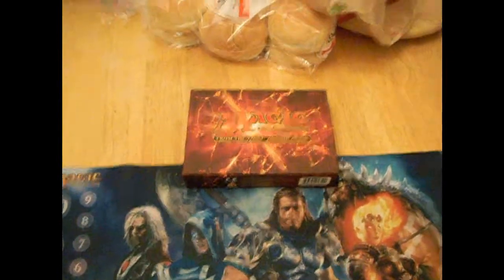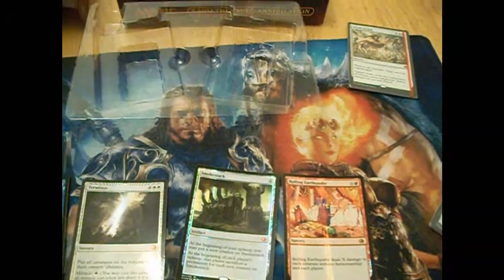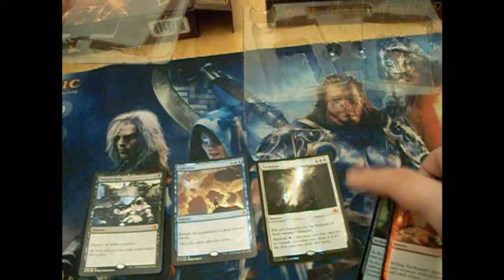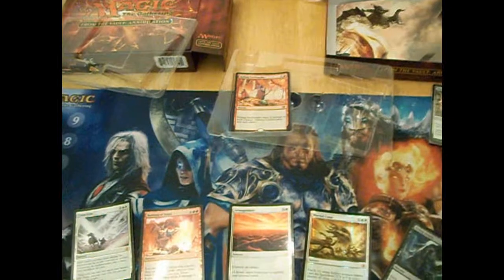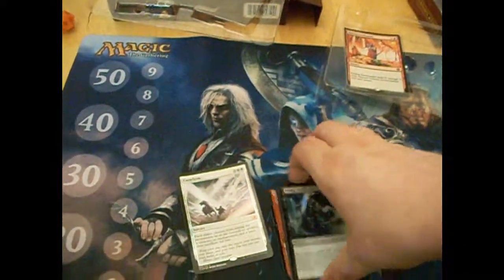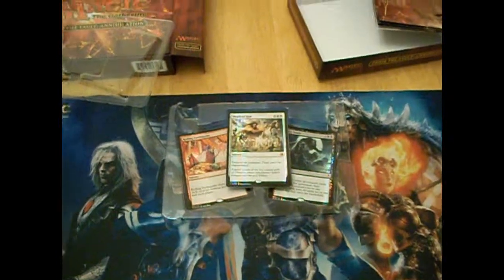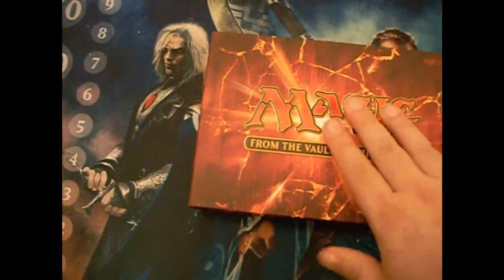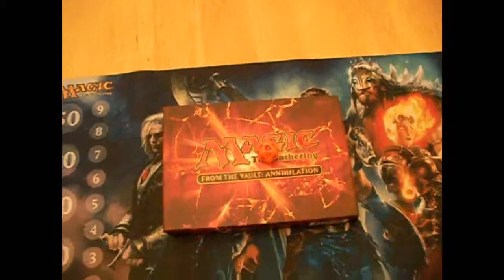Qawamitous Review: FtV Annihilation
Kill all the things!